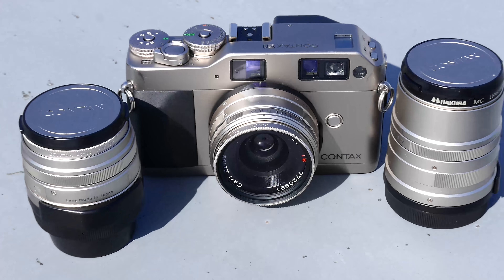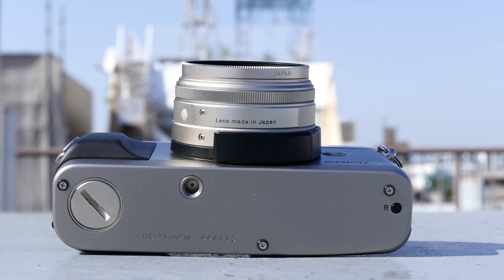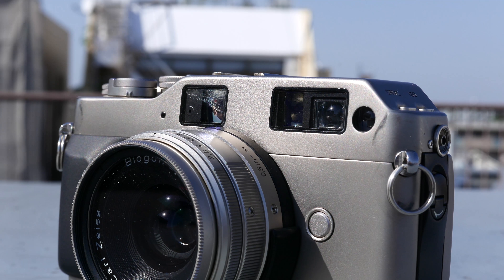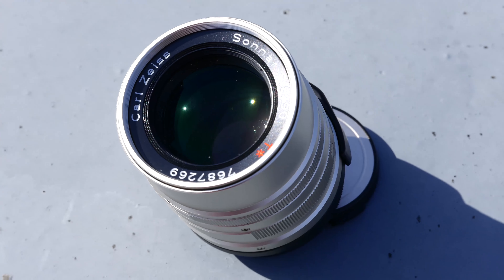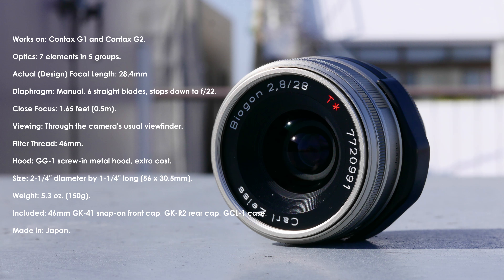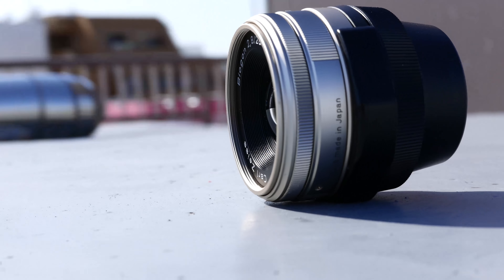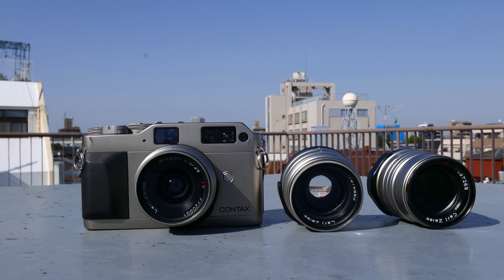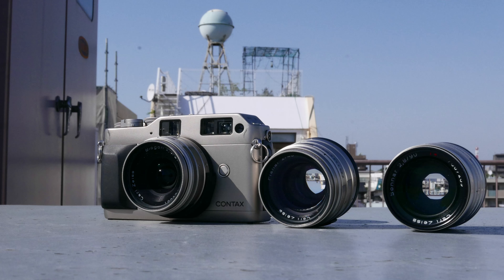Review: Contax g1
Hello guys, welcome back to another episode of Keigo Moriyama Photography.
Today I’m going to review this wonderful camera, that is unfortunately considered as not valuable choice, especially if compared with its successor the G2.
This video is possible thanks to the support of my friend Ahmad (twitter: @hfahmad) that lend me the 45 and 90 mm lenses to being able to have a deeper test of this camera and its capabilities.